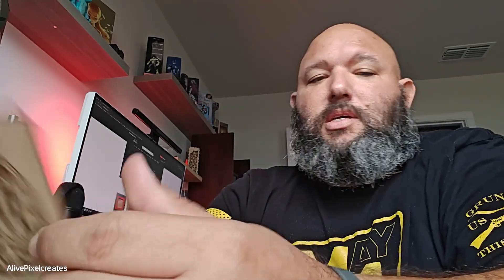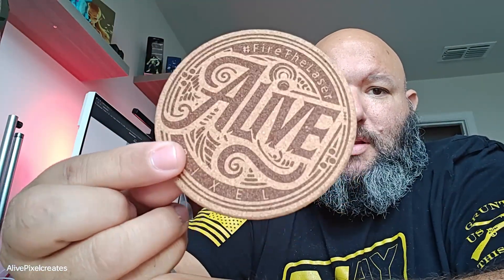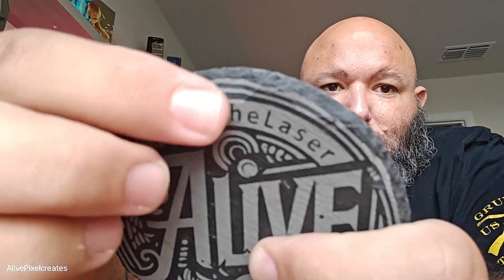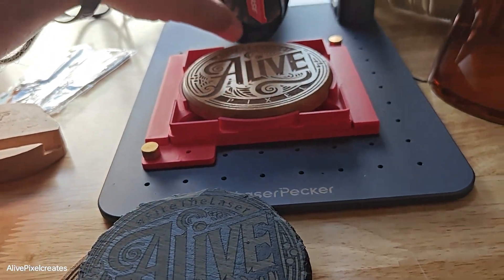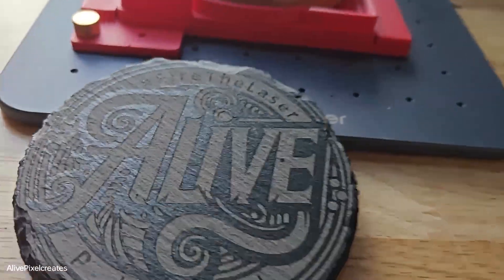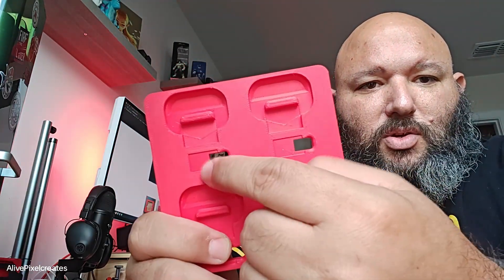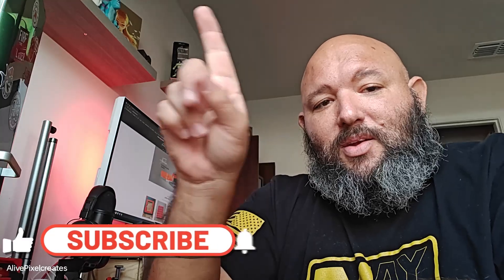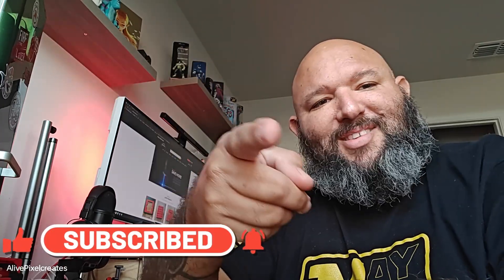Laser Pecker 5 First Impressions - Laser Pecker 5 vs. Xtool F1 Ultra Blue Light Laser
After a couple weeks playing and learning some more on the software I decided to test some of the most common materials for the 20w Blue Light Laser. We will be doing a side by side comparison soon but wanted to talk to you and give you my impressions on the blue light compared to Xtool F1 Ultra and the huge hype that a lot of money and marketing have created.

Software: This design space reminds me the old Laser Box from Xtool where it was hard to find things and do what you wanted to do. The biggest issue is saving settings, selecting elements and layers and trying to optimize engraving time.

Finally, quality. The Laser Pecker 5 is definitely a more realistic good choice of field lens and working area. It makes me wonder if Xtool ever tried a real fiber to ensure the best working area for the lens. LP5 decided to use a smaller area to maximize how even and powerful the laser beam is on your material. Personally I really like it for a 20w Blue Laser and 20w Fiber. Good job LP5

The best Fume Extraction:
Filtrabox.com
Laser Pecker 5:
LaserPecker.net